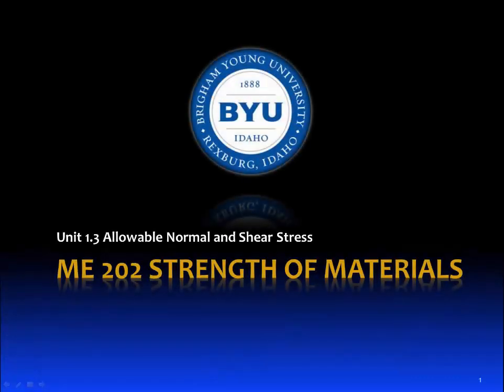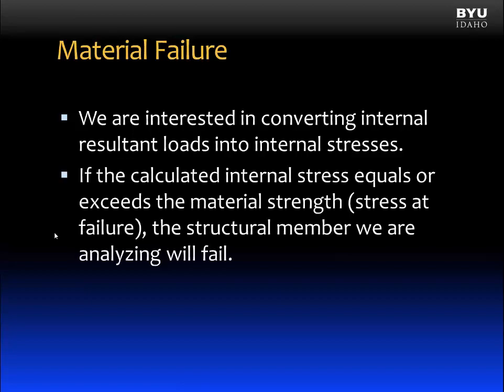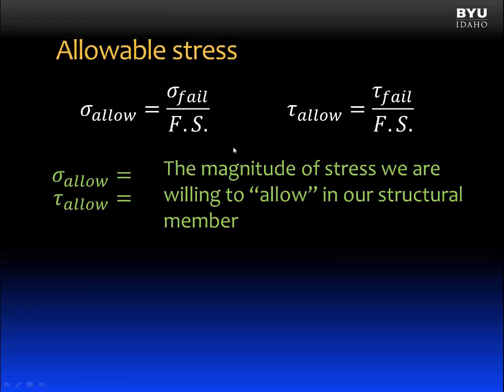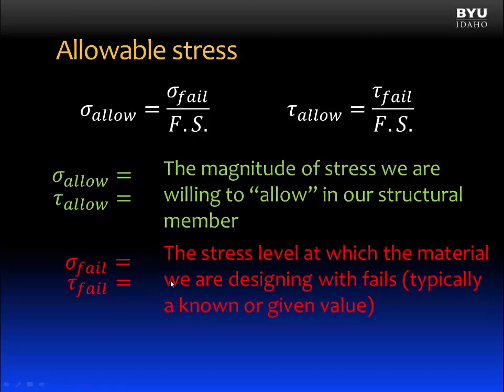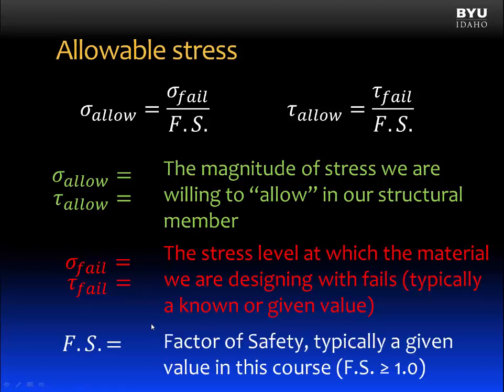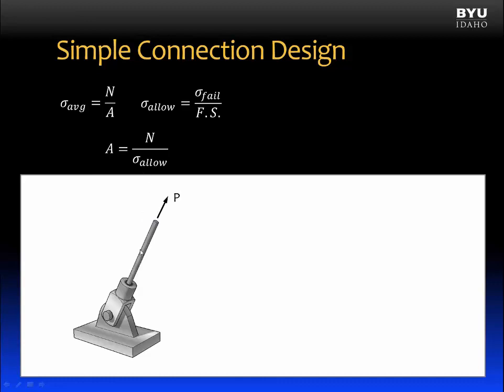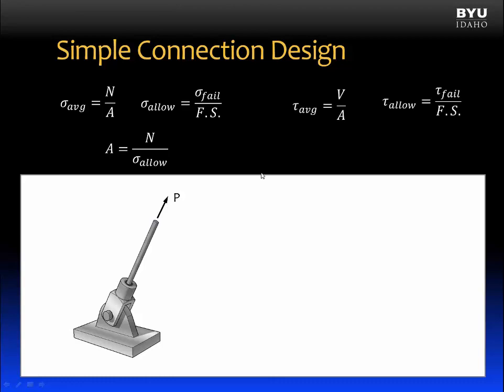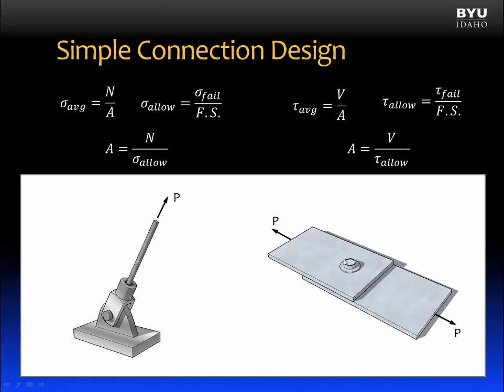01.3 Allowable normal and shear stress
Concept Introduction:
Understand allowable stress and design simple connections based on allowable stress.